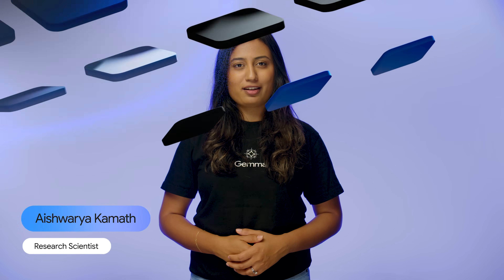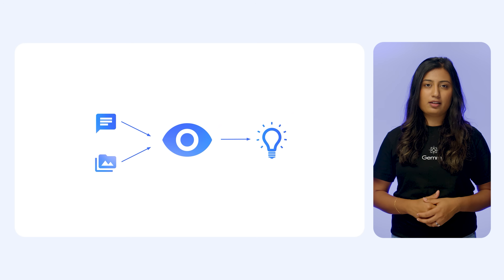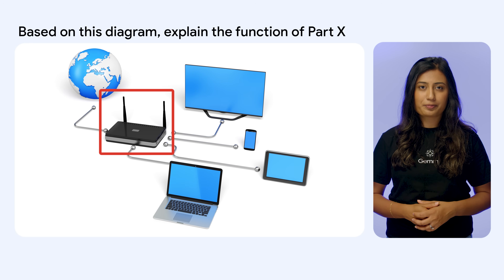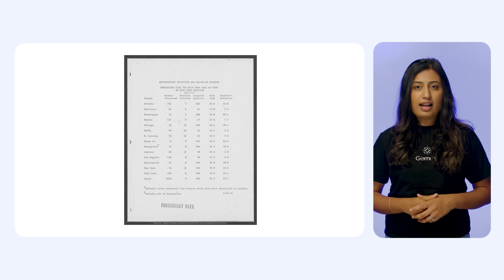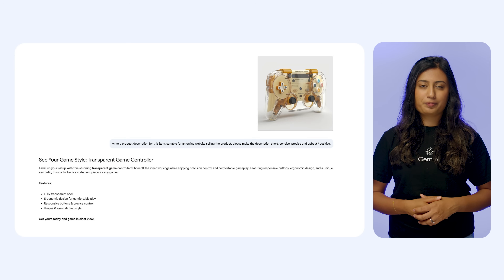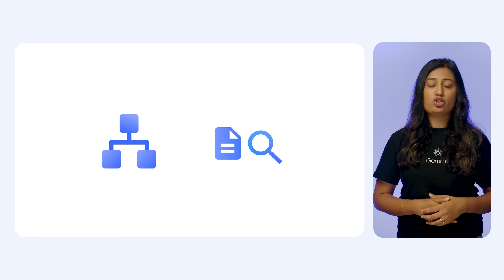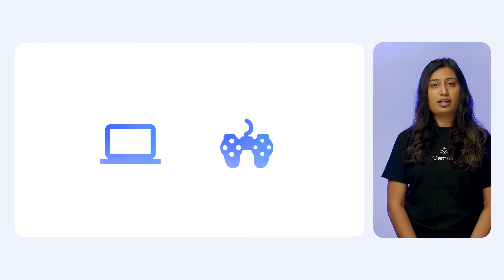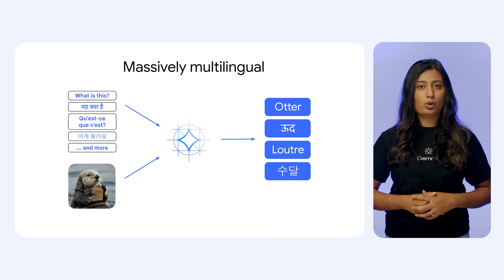What is multimodality? A deep dive on multimodality in Gemma 3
Explore the power of Gemma 3 and its ability to understand and integrate information from multiple sources, like images, text, and short videos. Aishwarya, a Research Scientist on the Gemma team leading the multimodal efforts, shares how Gemma 3 delivers impressive performance across a range of tasks, from answering questions to generating descriptive outputs, making it a versatile tool for developers and researchers alike.

Chapters:
0:00 - Introduction
0:00 - What is multimodality?
0:00 - What can Gemma 3 do?
0:00 - Powerful vision encoder
0:00 - Combining multilingual and multimodal

Speaker: Aishwarya Kamath
Products Mentioned: Gemma, Gemma 3